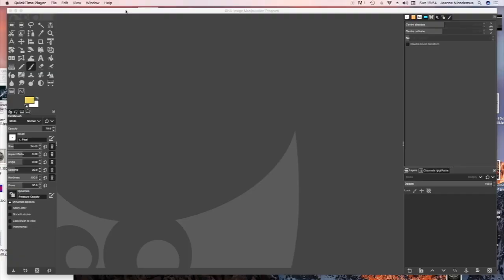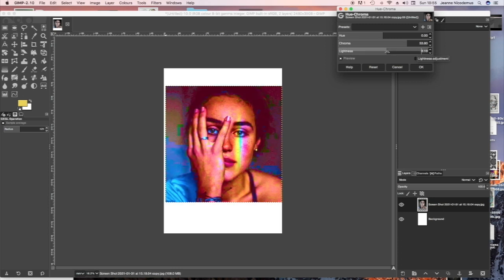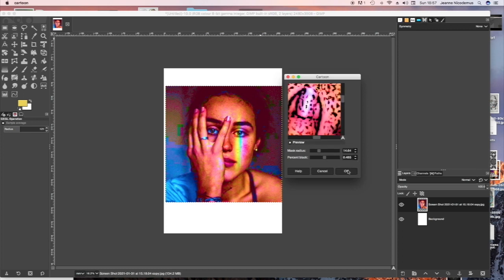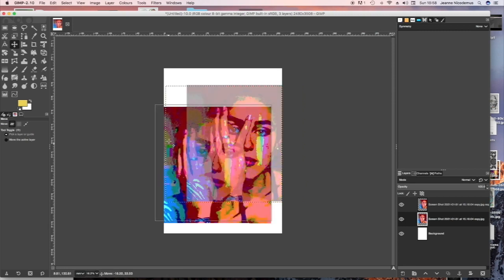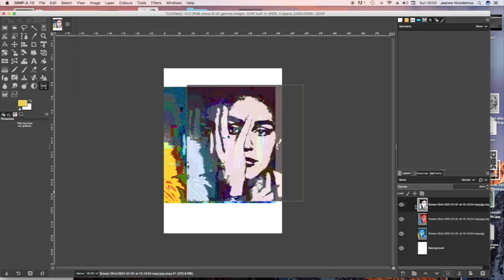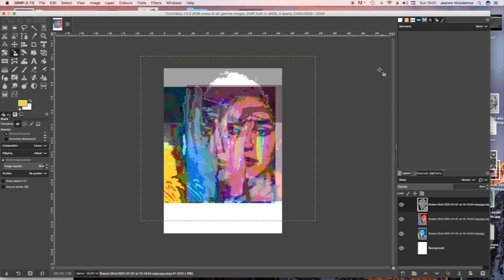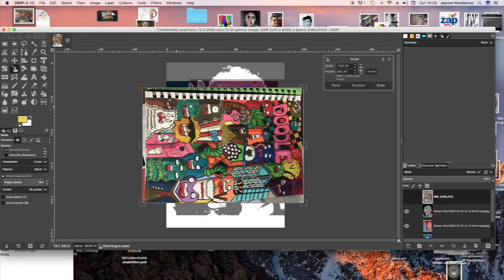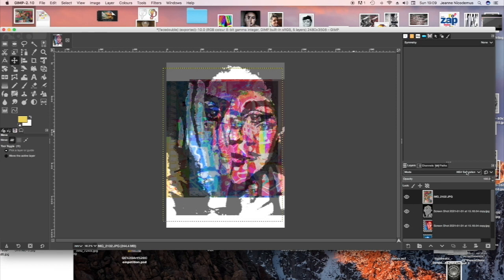Human Identity using hue chrome and opacity with gimp